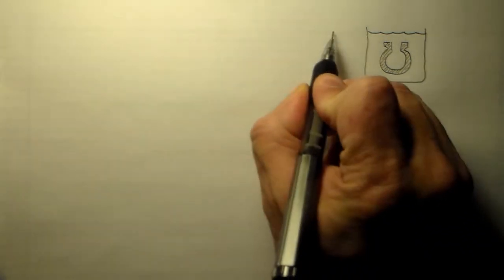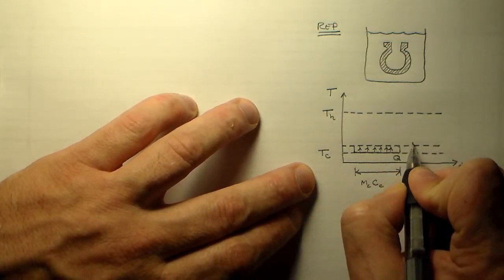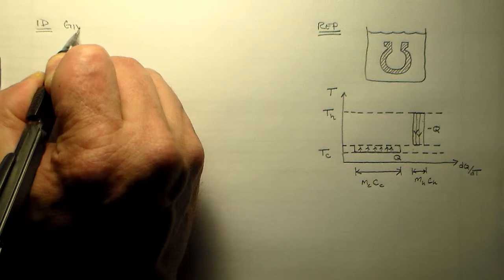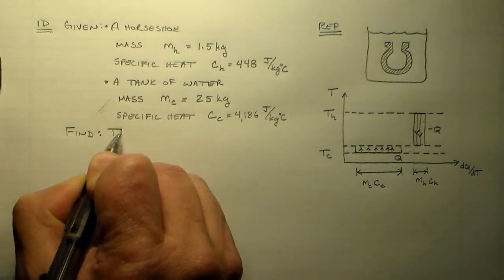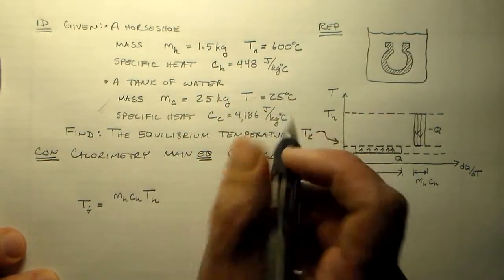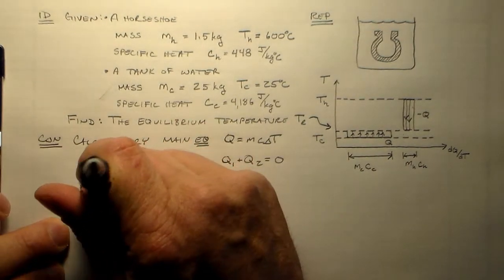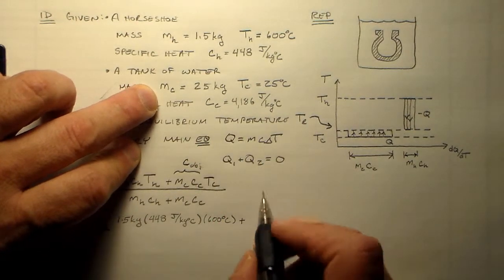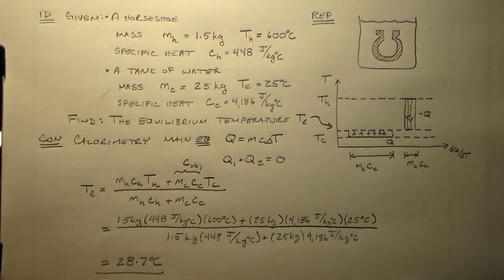Equilibration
A simple example of calorimetry.

A problem statement would be:

A blacksmith drops a 1.5 kg horseshoe that he has been working at 600 celsius into a barrel of water to cool it.  The barrel contains 25 kg of water at 25 degrees centigrade.

The horseshoe is given enough time to come to equilibrium with the water.  What is its temperature when the blacksmith pulls it out of the water?